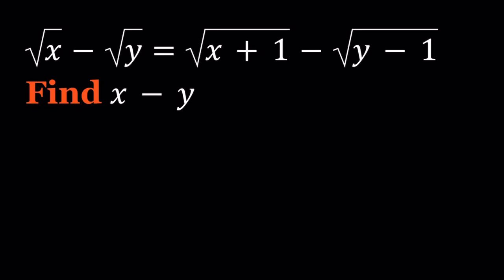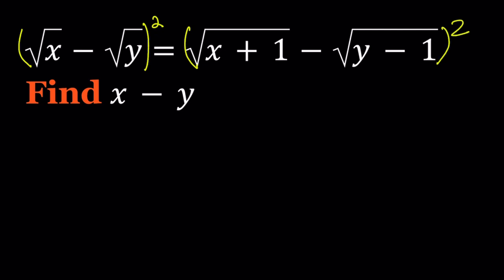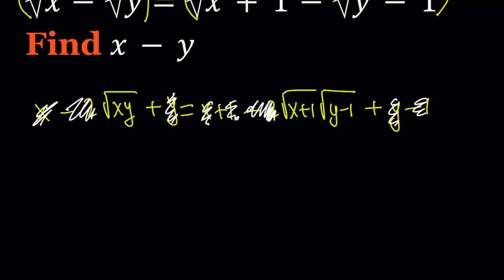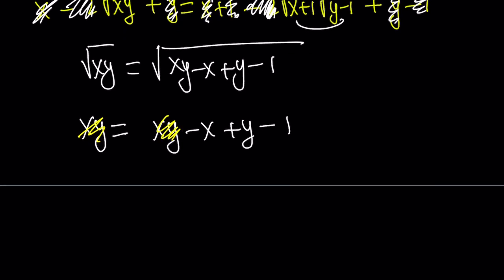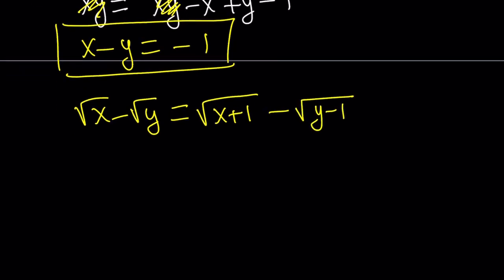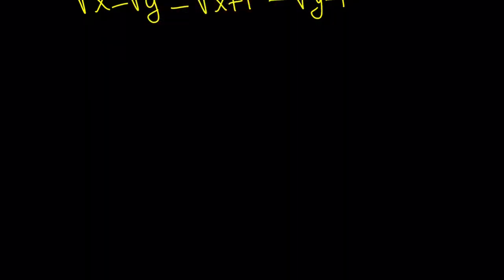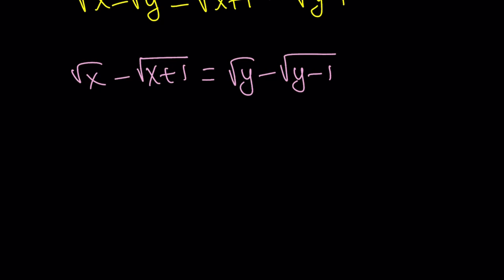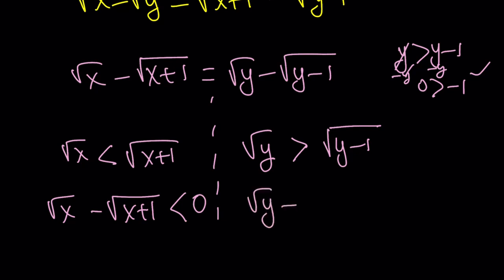A Radically Nice Equation